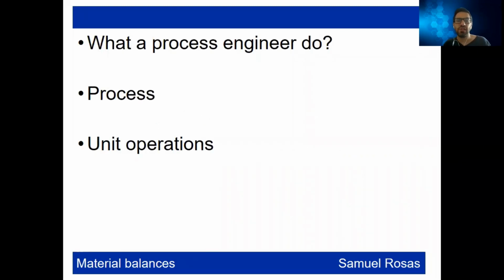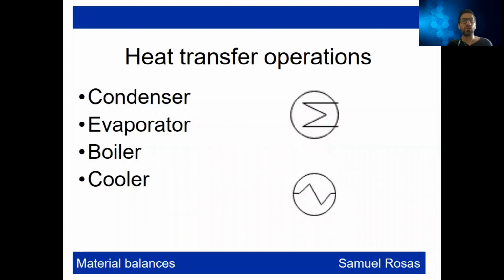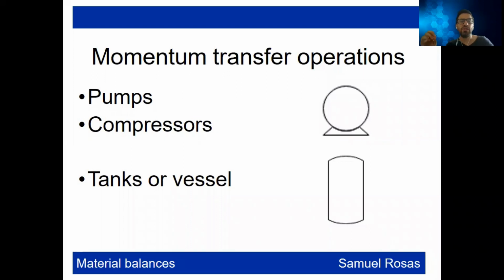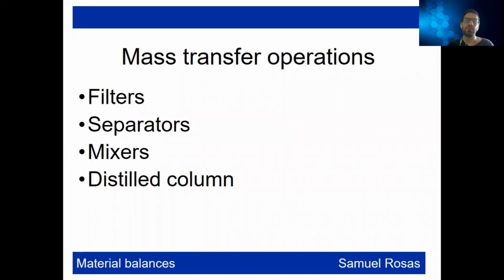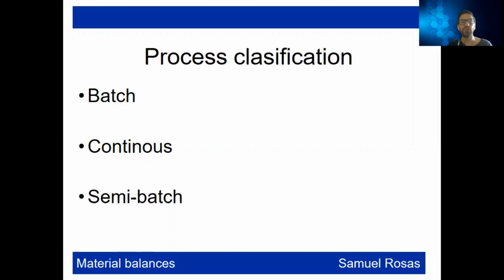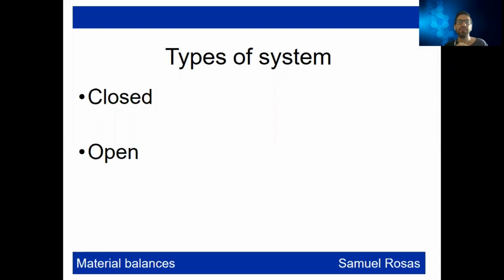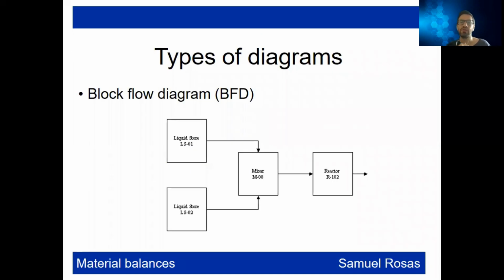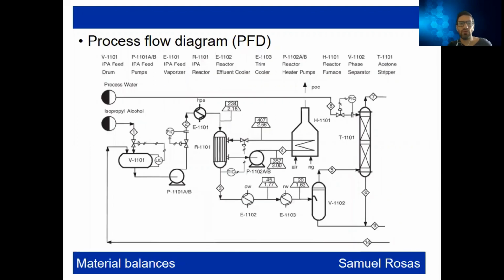1.1 Unit operations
This video discusses about processes, unit operations, and diagrams.